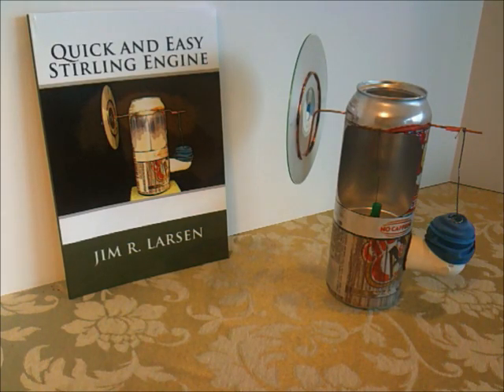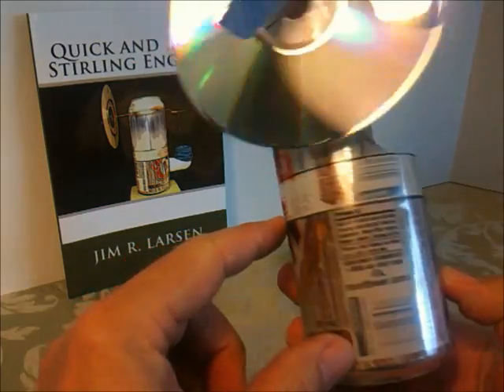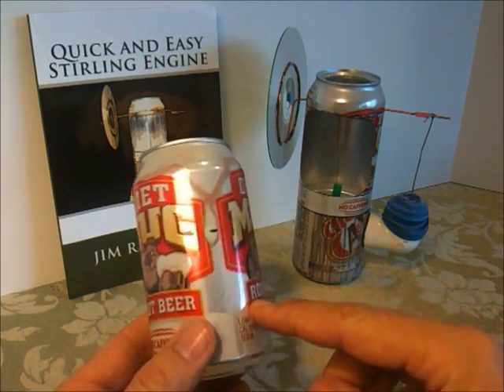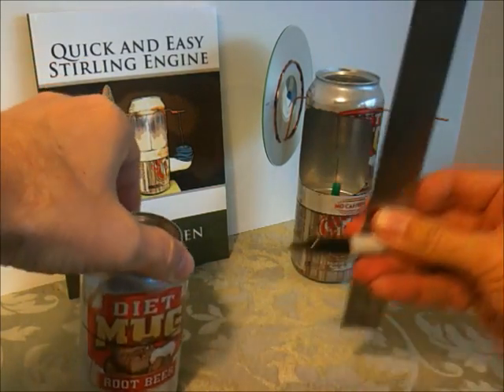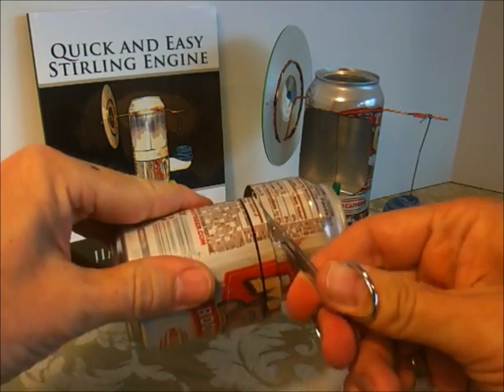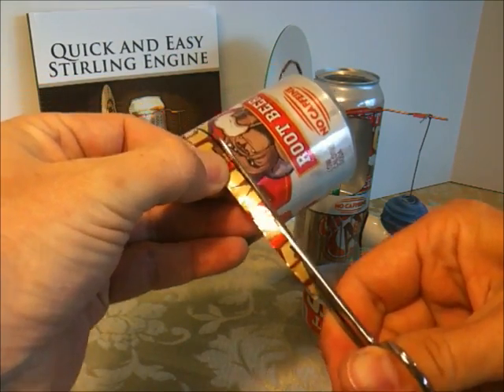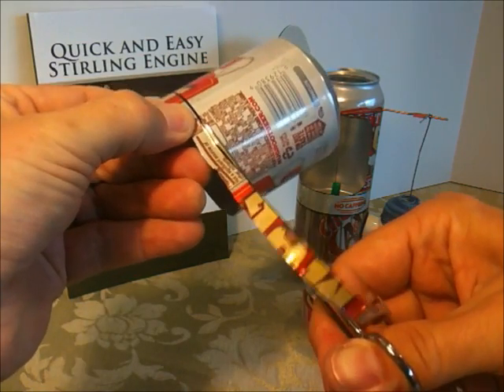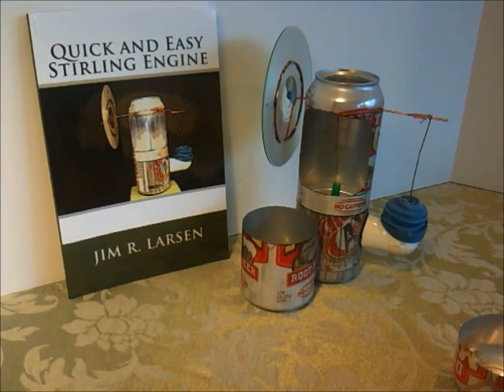How to Build the Quick and Easy Stirling Engine: Pressure Chamber Bottom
- This is part of a series of videos about how to build the Quick and Easy Stirling Engine.  The plans for this engine are available in the book, "Quick and Easy Stirling Engine".  This installment shows how to mark and cut an aluminum can to make the bottom of the pressure chamber.